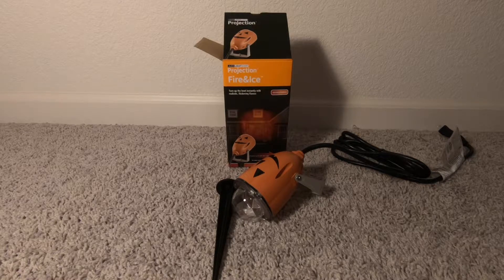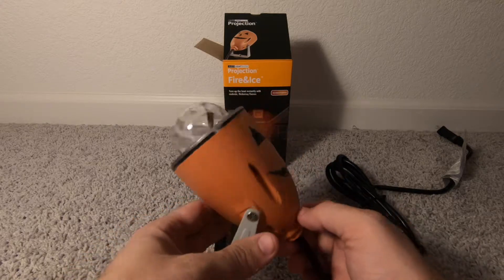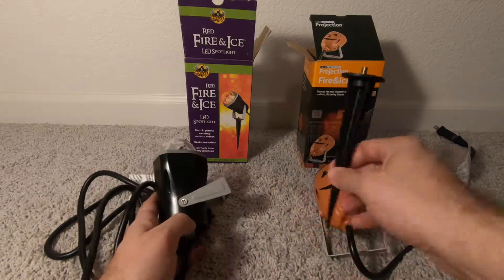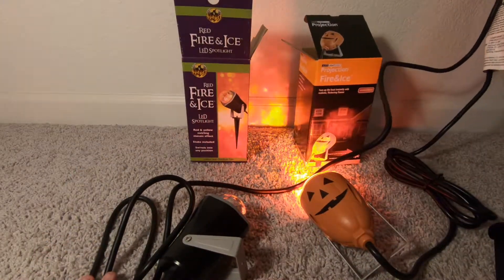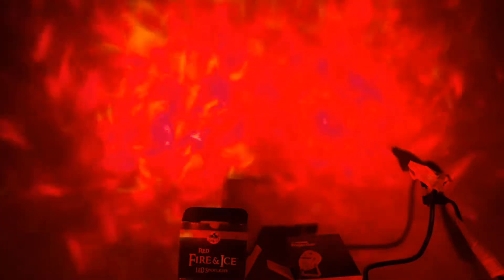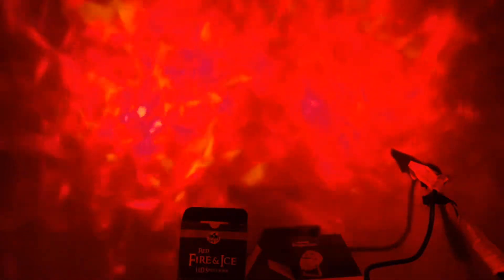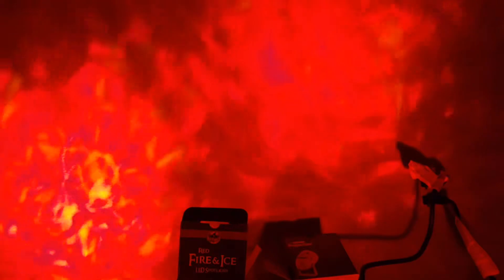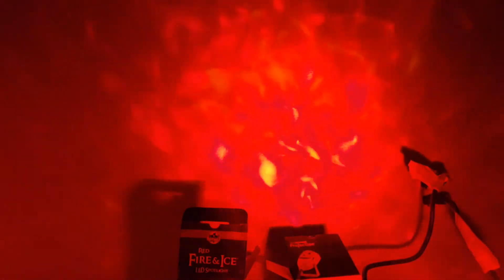Projection Fire&Ice (WalMart vs. Spirit Halloween)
Projection Fire&Ice from WalMart review.